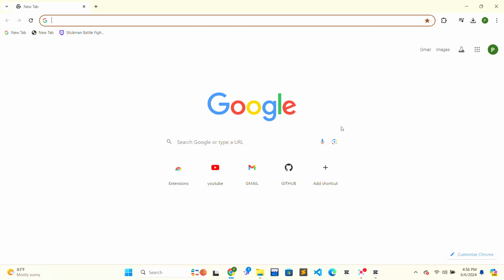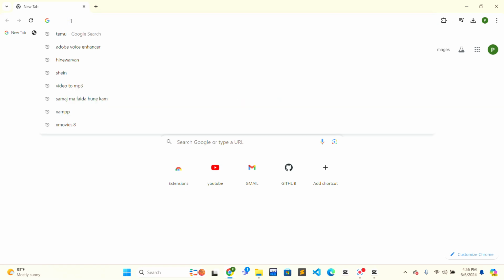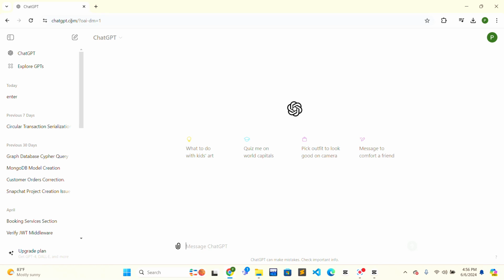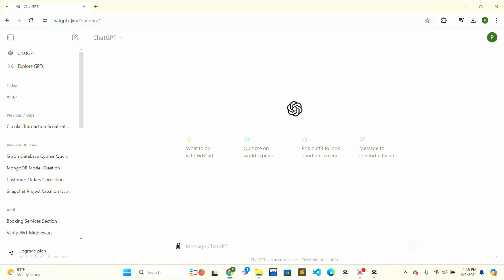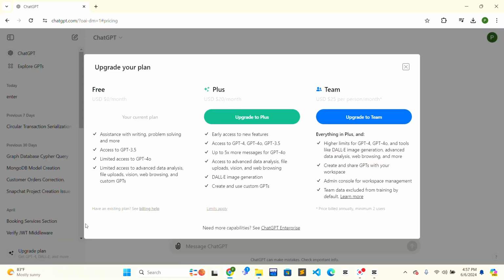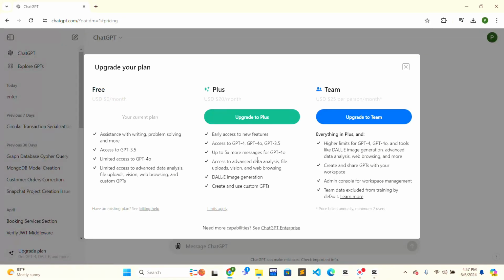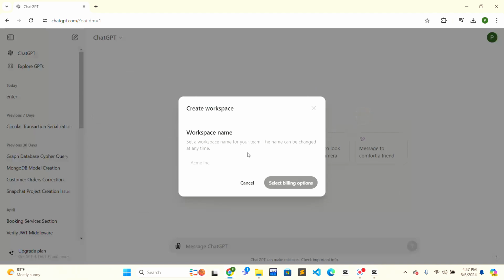How To Upgrade Your Plan On ChatGPT 2024 | ChatGPT Subscription Upgrade (Full Tutorial)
You want to upgrade your subscription plan on chatgpt but don't know how then this video is for you. This video will show you how to upgrade chatgpt subscription plan. Watch the video till the end and follow all the steps shown in the video for easy and quick subscription upgrade on chatgpt.